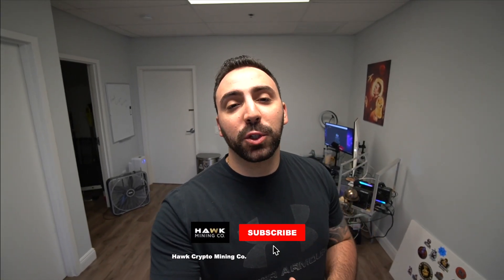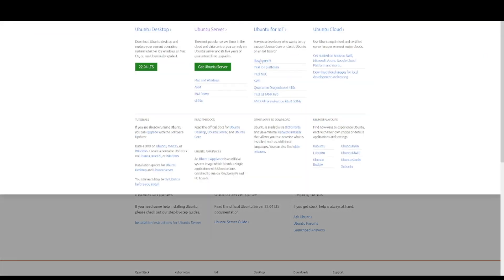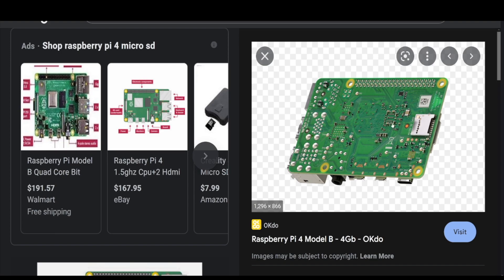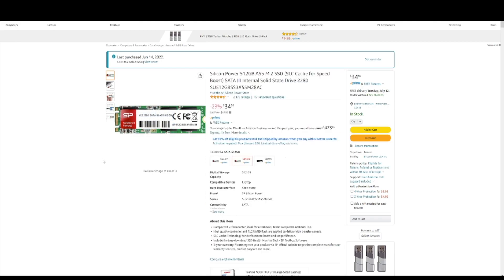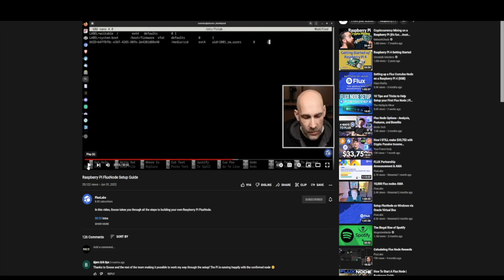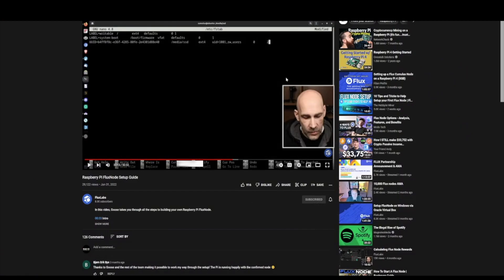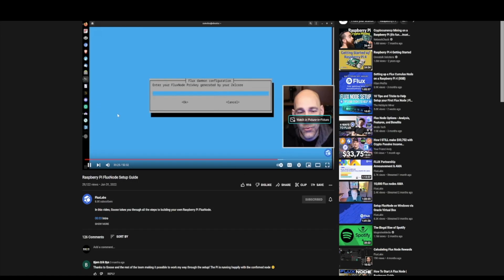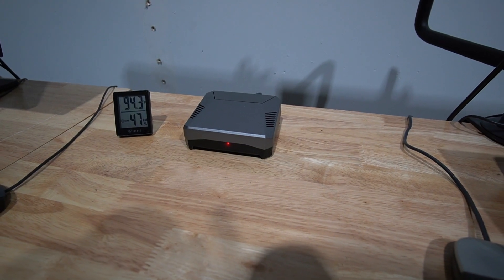I'm done with helium....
Welcome to the Hawk's Nest! In this video I explain how I re-purposed my Helium Miner into a Flux Node!

Argon case

SSD Memory I used

Mini SSD (you need at least 180mb write speed)

If you're not using a Raspberry Pi, watch this video!

(best thermal pads on market)

(US based company)
🔹Favorite GPU: 3070 FE
🔹Favorite ASIC: Antminer S19 110TH